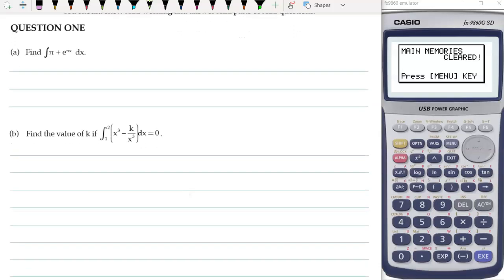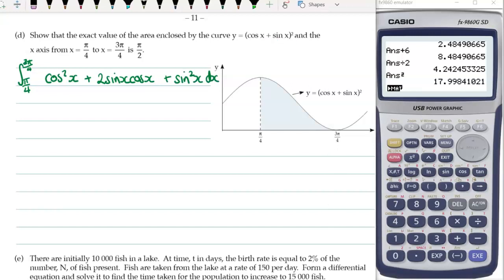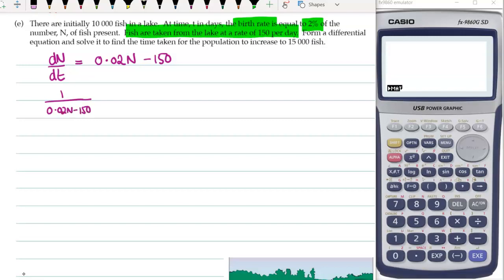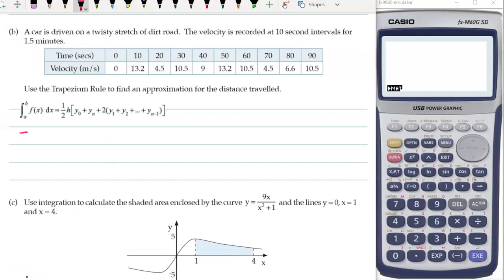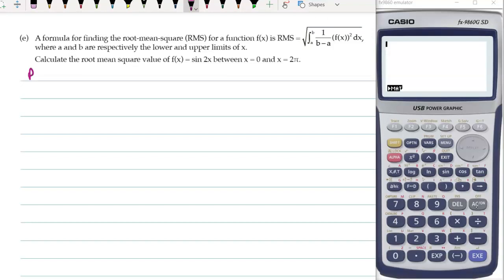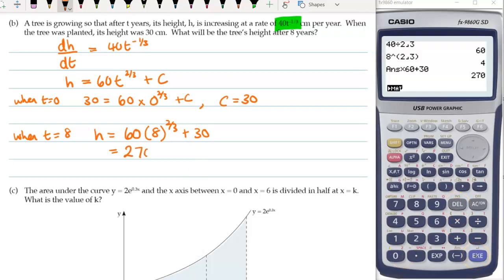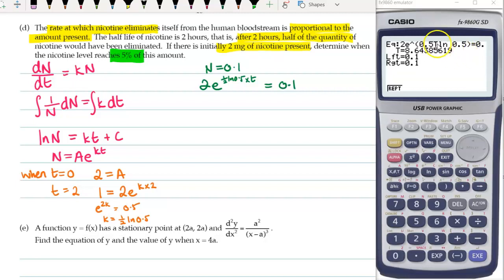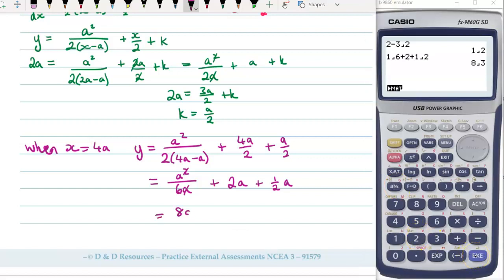D&D L3 Calculus: Integration PEA2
Worked solutions to the Practice External Assessment 2 in the D&D Integration resource booklet.